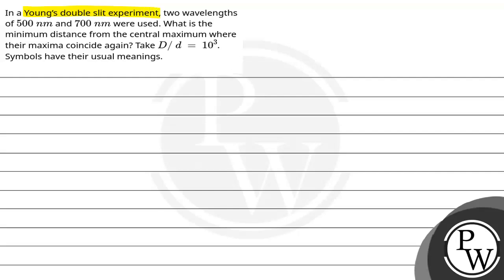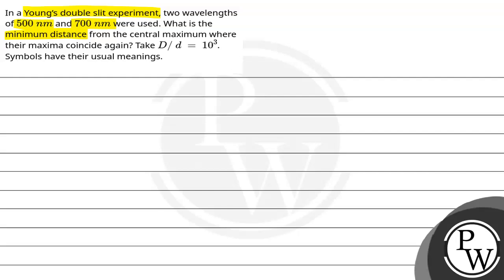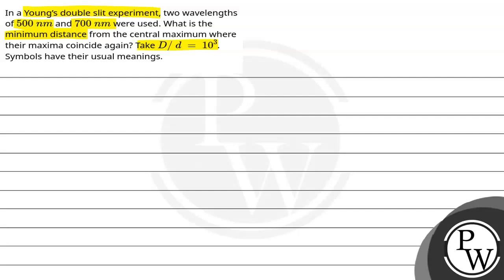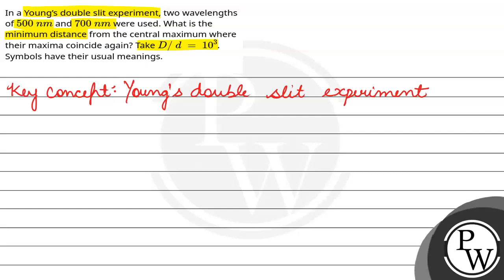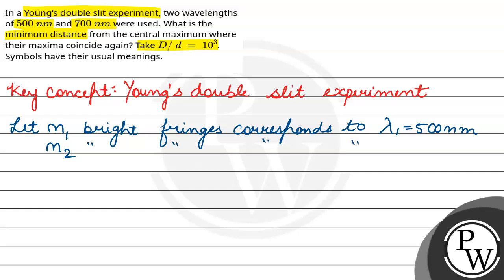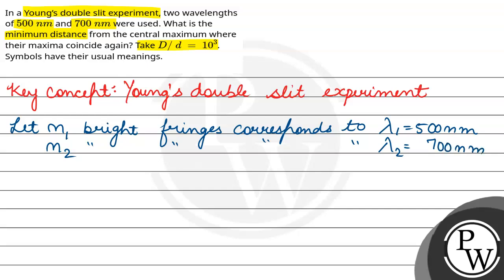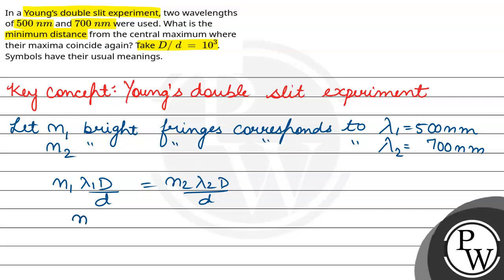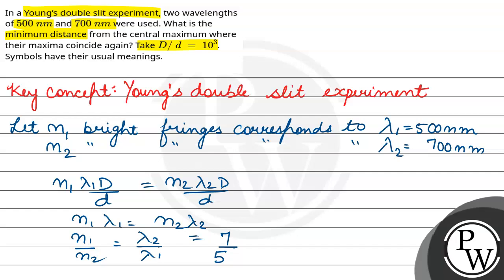In a Young&rsquo;s double slit experiment, two wavelengths of500&#160;nm and 700&#160;nmwere use....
In a Young&rsquo;s double slit experiment, two wavelengths of500&#160;nm and 700&#160;nmwere used. What is the minimum distance from the central maximum where their maxima coincide again? Take D/&#160;d&#160;=&#160;103. Symbols have their usual meanings.